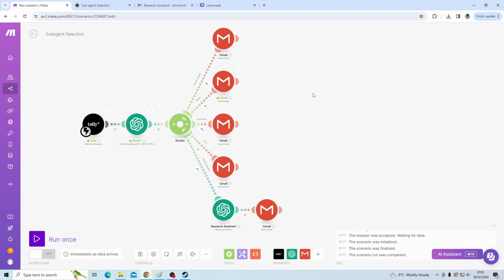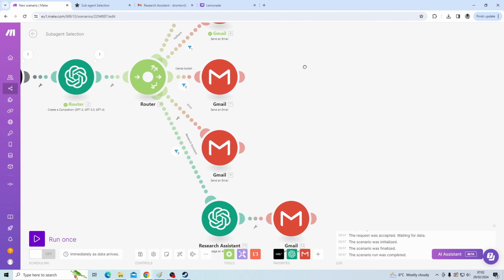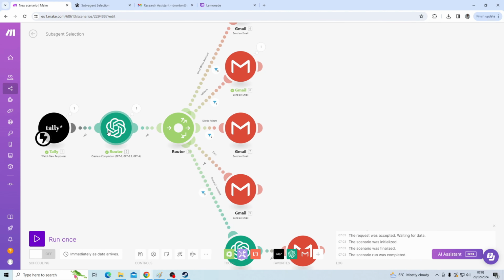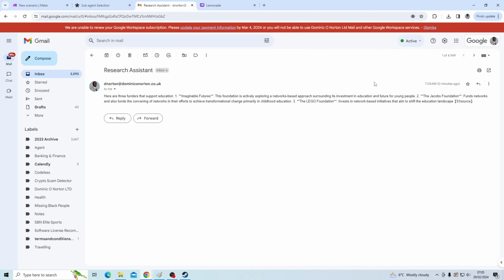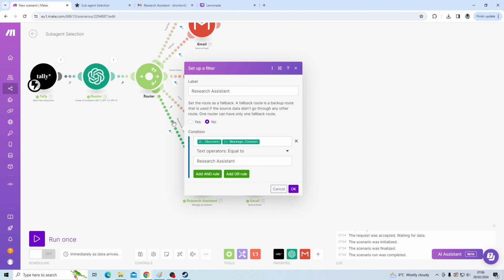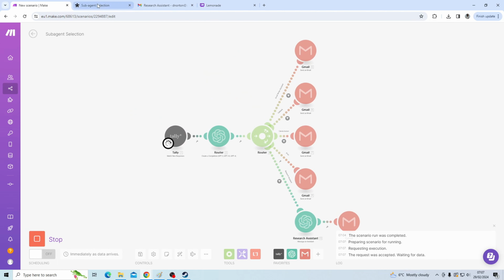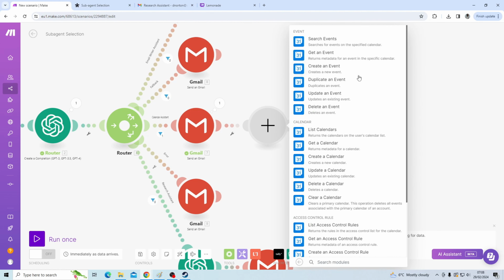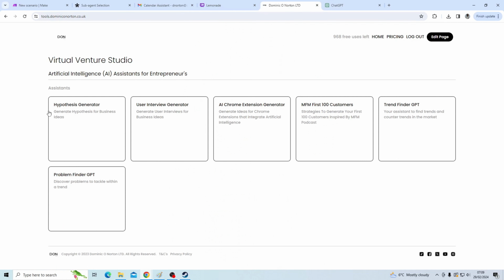The Future of Human-Agent Interaction - Sub-Agents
In this tutorial, I walk you through how to create sub-agents using Make and OpenAI API.